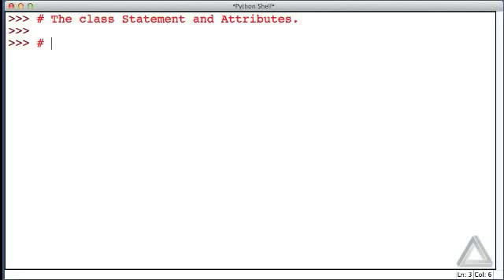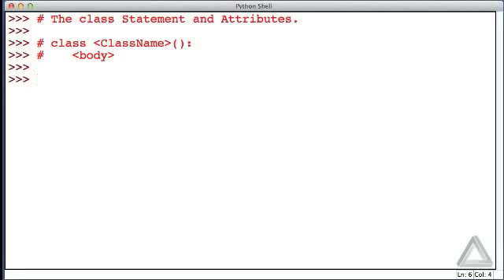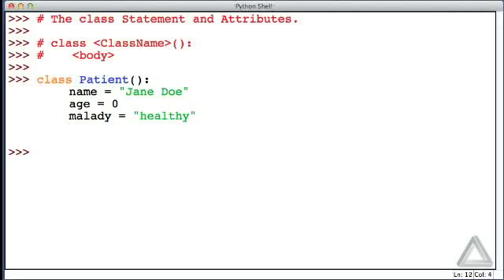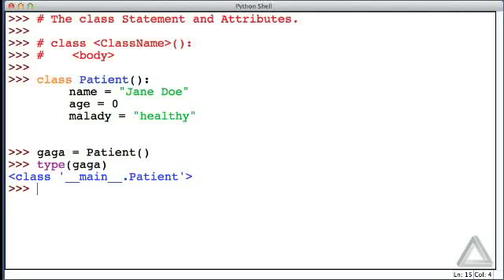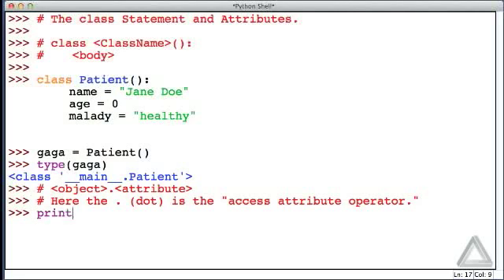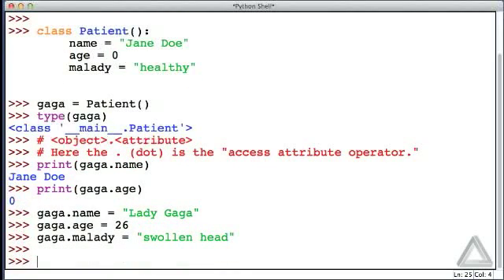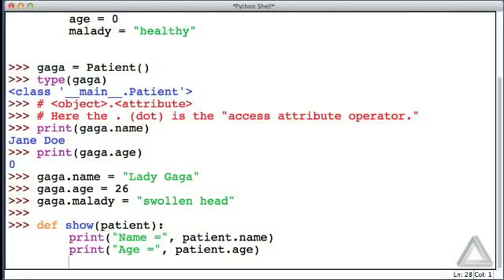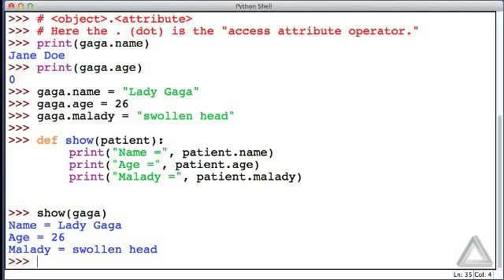Unit 07 Video 2: The class Statement and Attributes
Description: A discussion of the use of a class statement to provide a blueprint for creating objects.